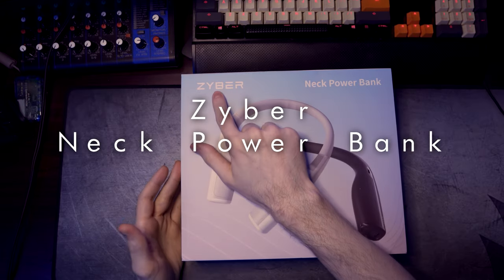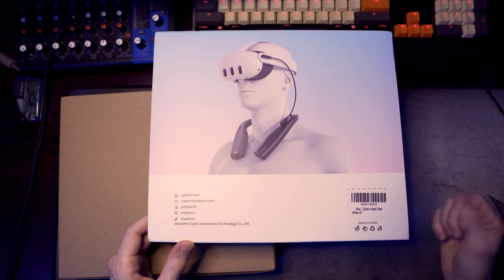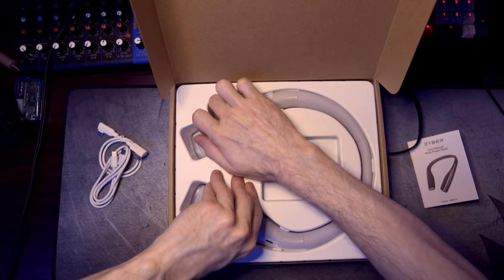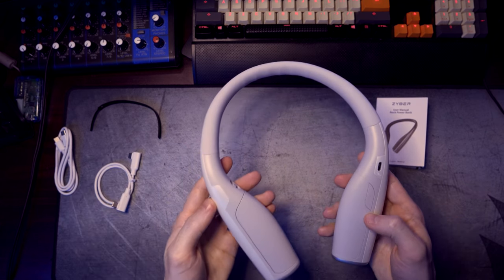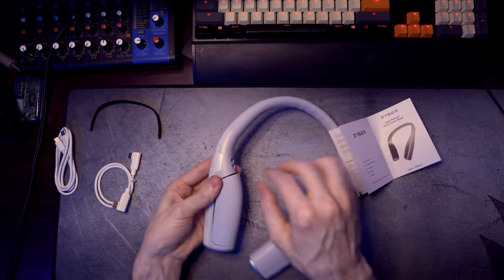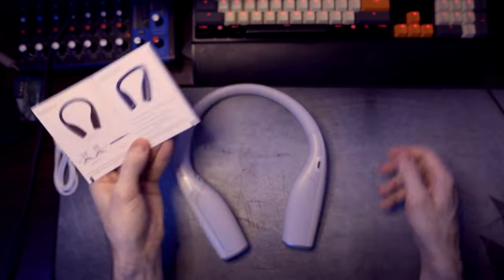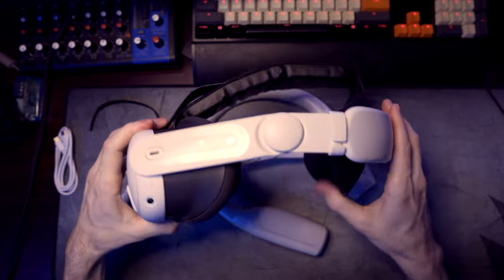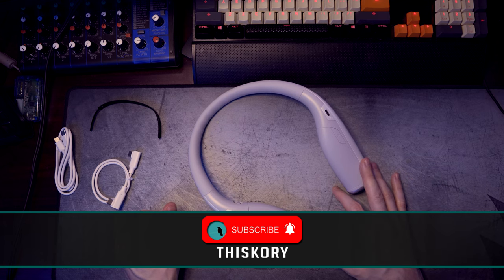ZyberVR NECK POWER BANK for Quest 3 Unboxing Overview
Before you buy the Zyber Neck Power Bank for the Quest 3, is it worth it? Find out in my full review!

0:00 - ZYBER VR Neck Power Bank